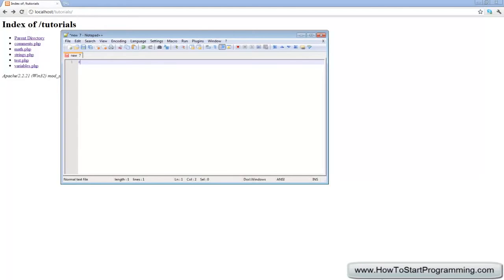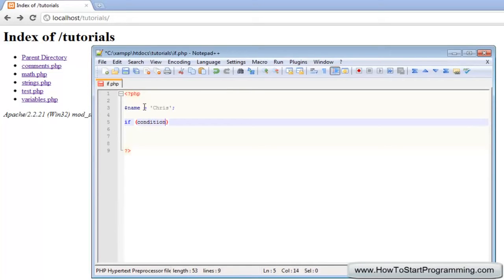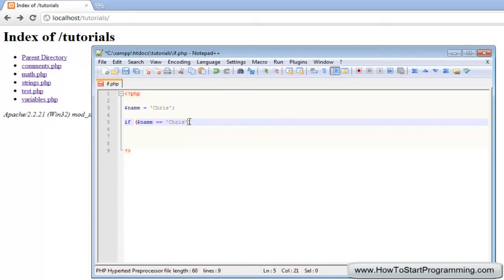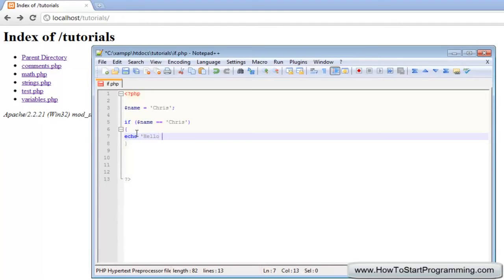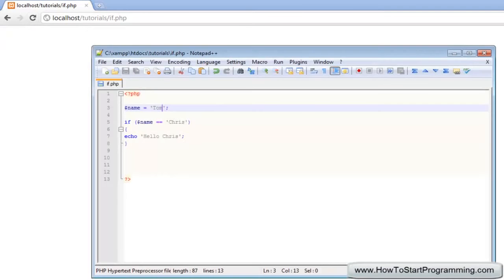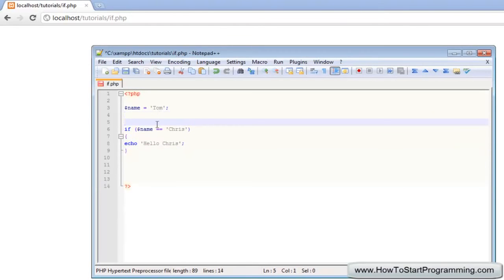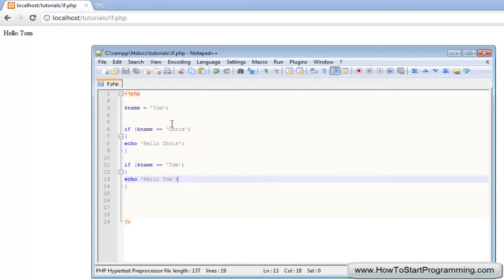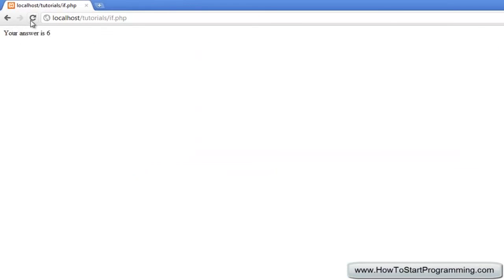Php Tutorial For Beginners (If Statements Php)Programming-php tutorial for beginners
Tags:.
php tutorial for beginners in hindi,
php tutorial for beginners in tamil,
object oriented php,
beginners php tutorial,
php mysql tutorial,
introduction ‎ php,
examples php tutorial,
php tutorial,
object oriented,
beginners php,
oriented php,
php mysql,
php,
tutorial,
beginners,
‎object,
search,
introduction,